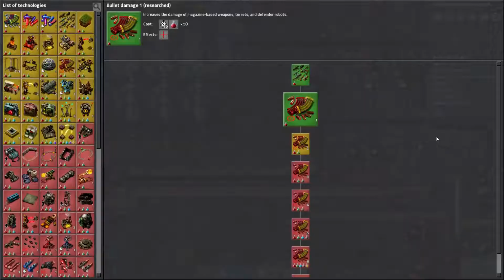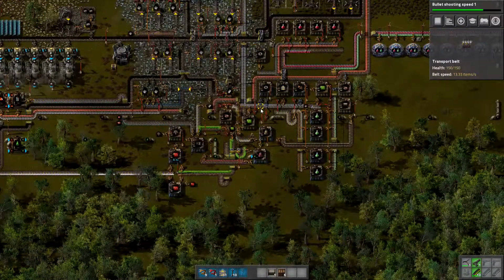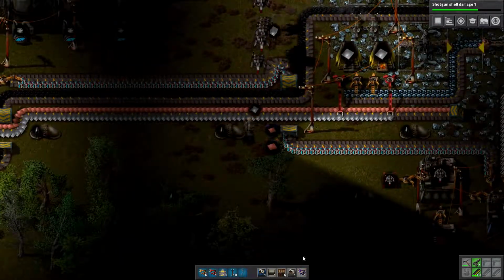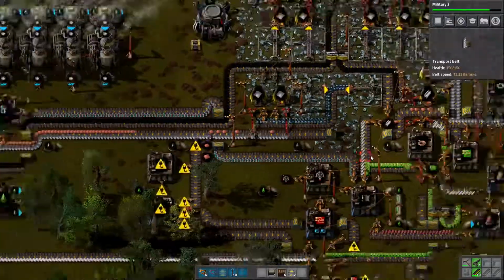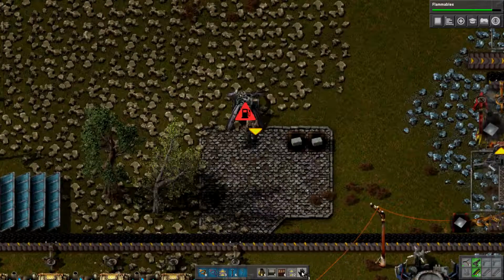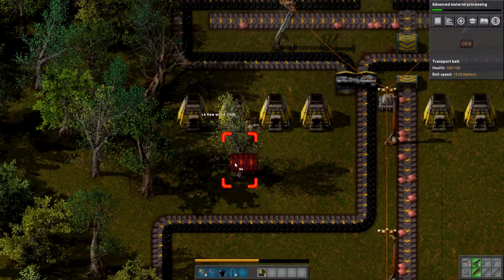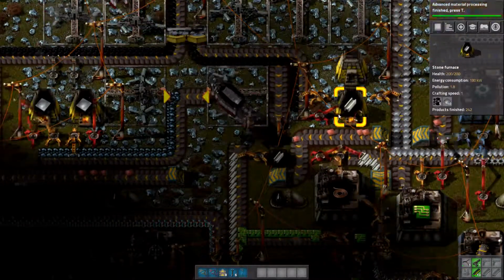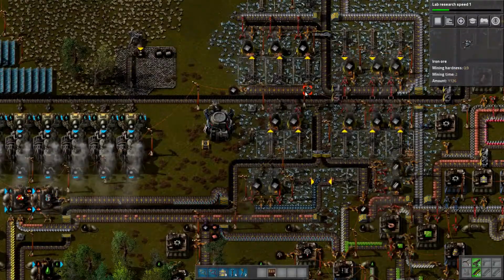BLUE GOO | Factorio - 18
We begin the blue goo factory.

Disregard the extra 1 minute 40 seconds at the end. Something must have gone wrong, obviously.